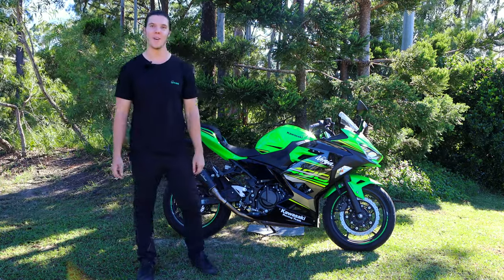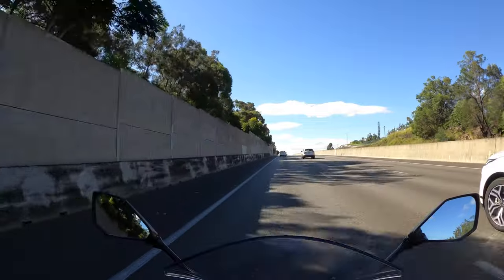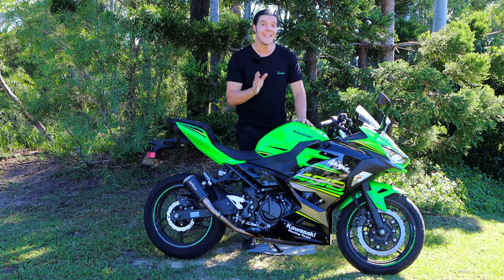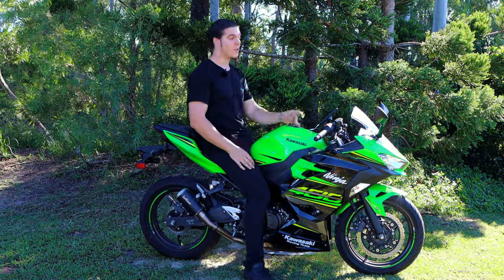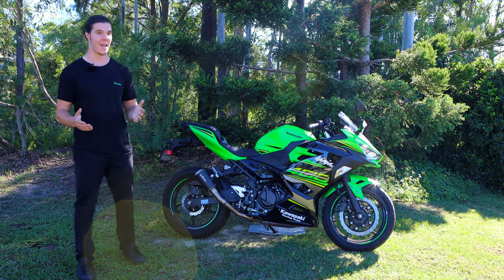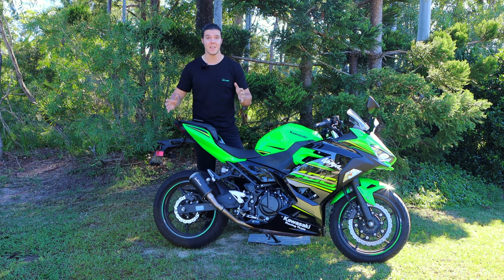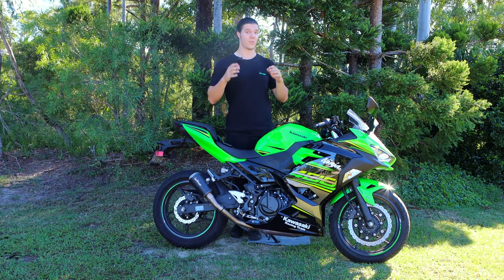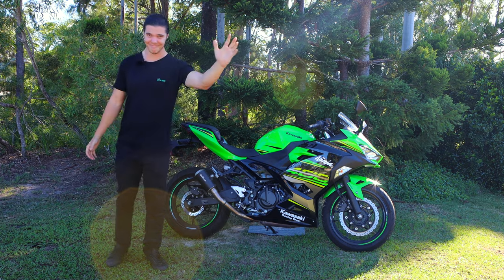How Is the Ninja 400 on the Highway?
Does it have enough Power? Is it comfortable enough? How is it affected by wind?

These are some of the questions that you guys have for me about the Ninja 400, and today we are answering them all, in detail.

While Riding:
Phone Mount

To Film:
Big Camera
Helmet Camera
Big Microphone
Little Microphone
Many, many, MANY of these buggers

P.s.

NOTICE: This video is fair use under U.S. copyright law because it is transformative in nature, uses no more of the original than necessary and has no negative effect on the market for the original work.